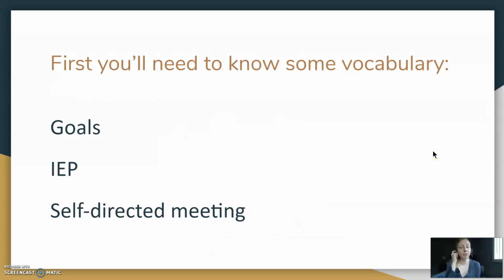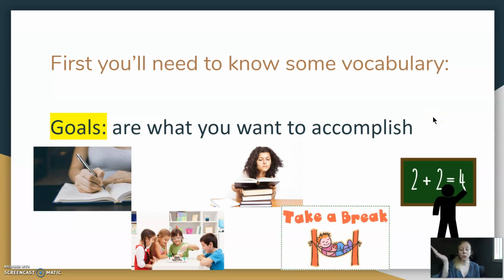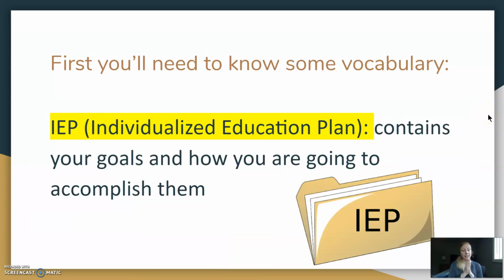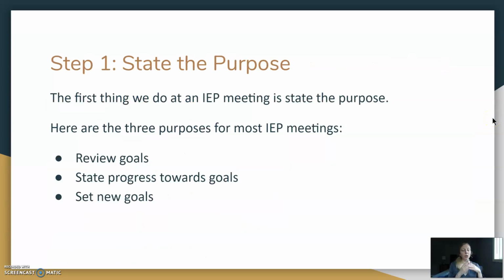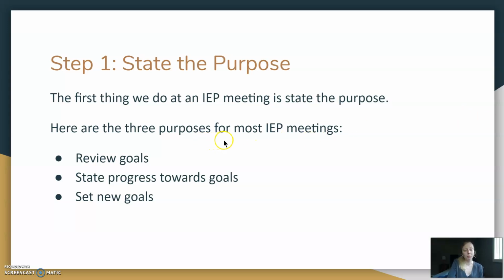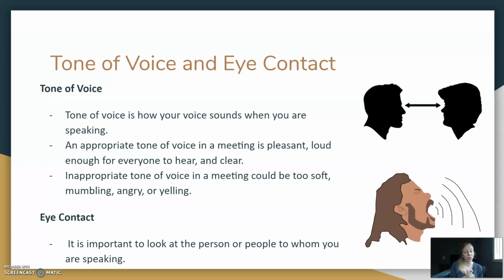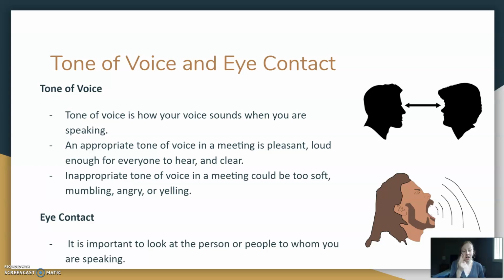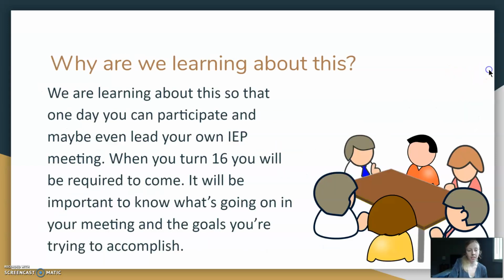Self-Directed IEP, Part 1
Teaching kids how to become involved in their IEP meetings.